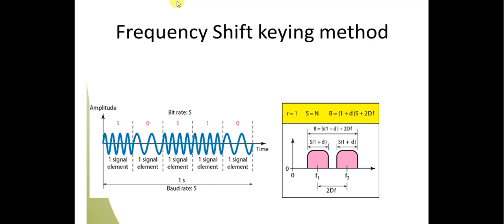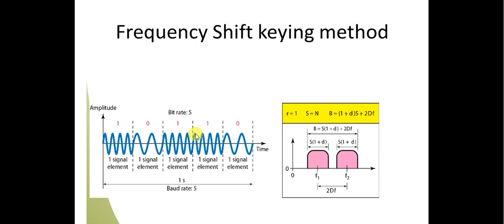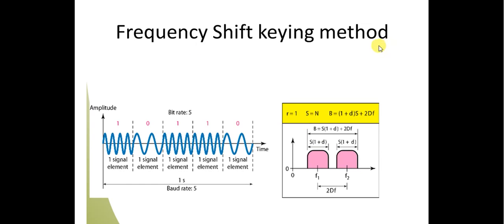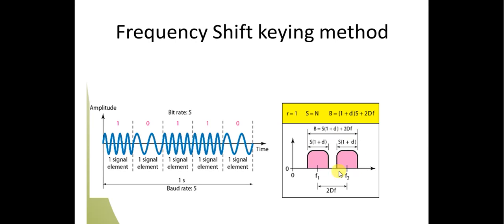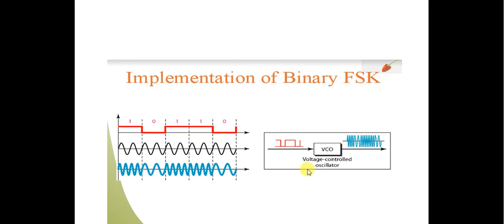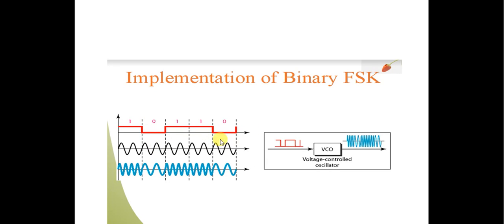FSK(Frequency Shift keying method )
Watch this 2 min video you will have idea about FSK (frequency Shift keying Method )  It's a easy way to understand Frequency shift keying method .